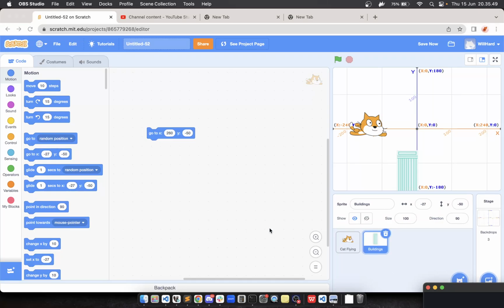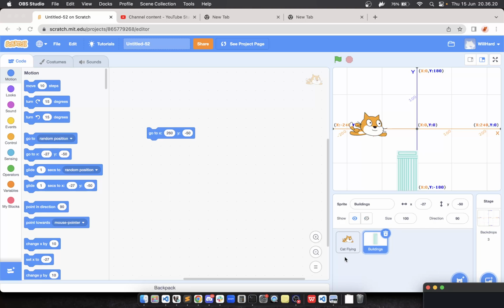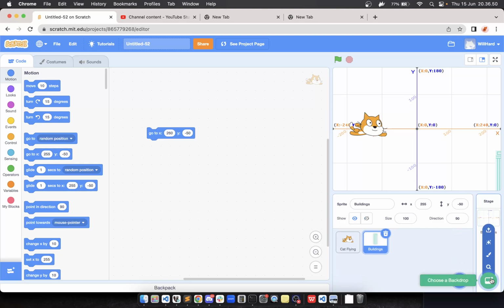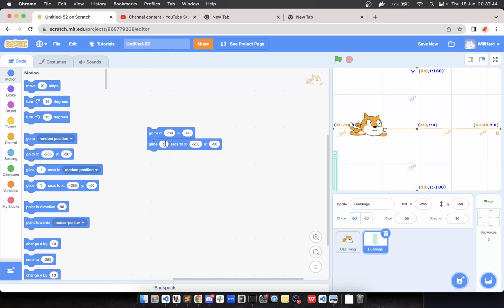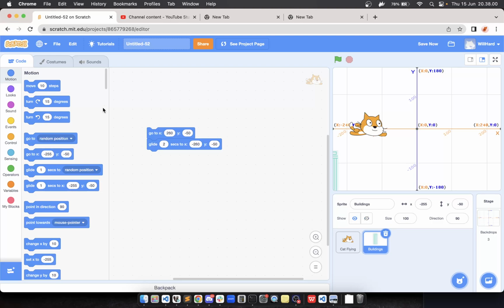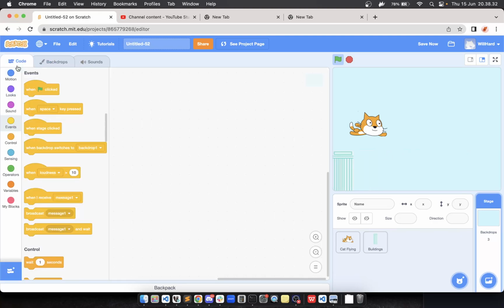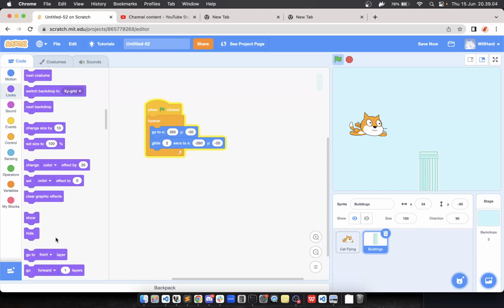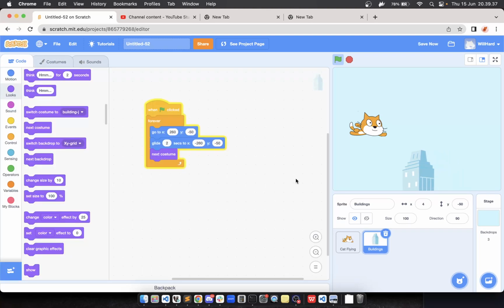Cat flying - Scratch Tutorial